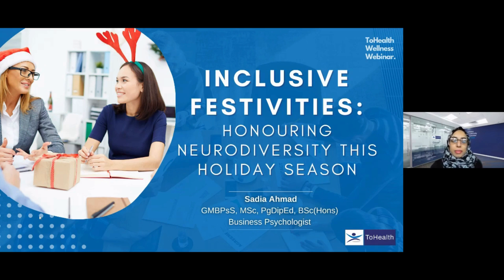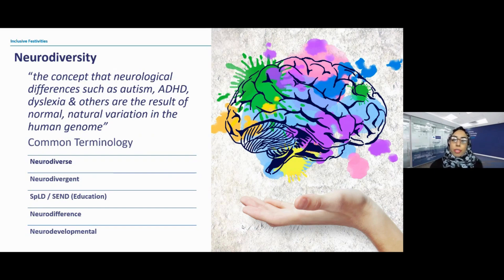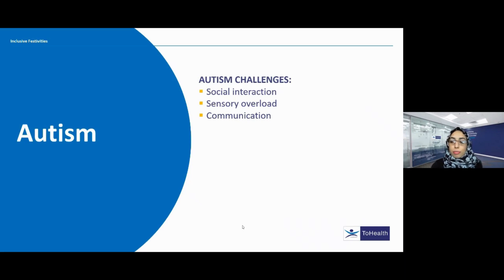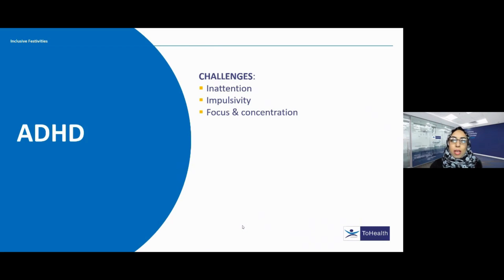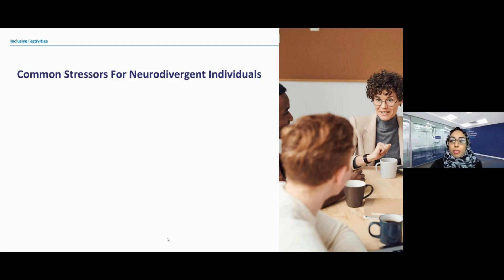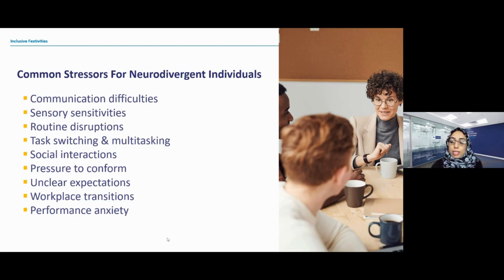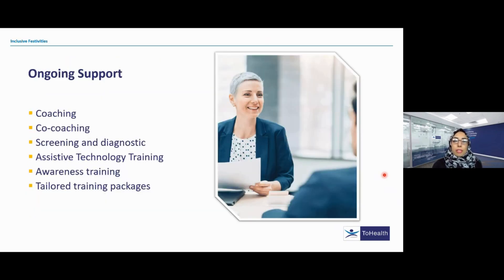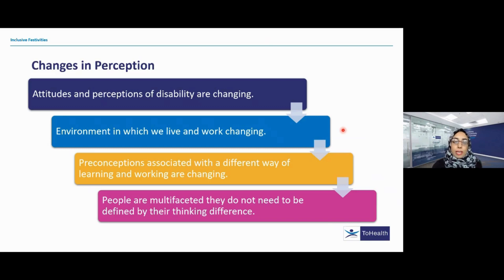Inclusive Festivities: Honouring Neurodiversity this Season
Step into a holiday season like no other, where diversity takes center stage. Join us for a heartwarming webinar that celebrates both the joy of the festive season and the richness of neurodiversity. As we come together to share in the spirit of the holidays, we also embrace the unique perspectives and talents that neurodiverse individuals bring to our lives.

This webinar is a platform for understanding, acceptance, and unity. Our expert speaker will guide us through practical ways to ensure that our celebrations are truly inclusive. From sensory-friendly gatherings to fostering open dialogue, we'll explore how to create a holiday environment that welcomes everyone.

Let's make this season one of compassion, where the magic of the holidays shines bright for every individual. By participating, you're contributing to a more inclusive world that values each person for who they are. Register now and be part of a holiday celebration that truly embraces the beauty of neurodiversity.